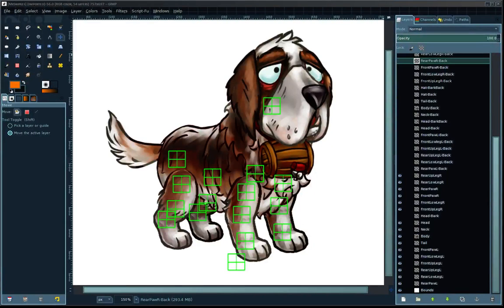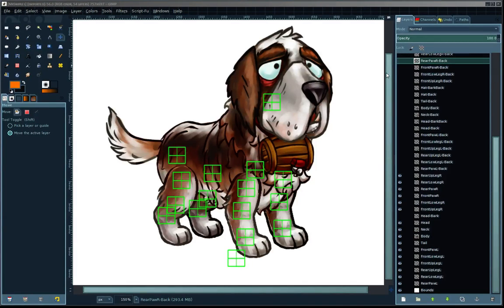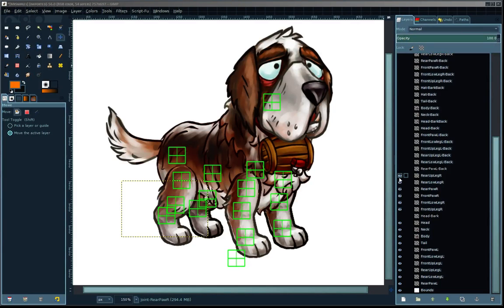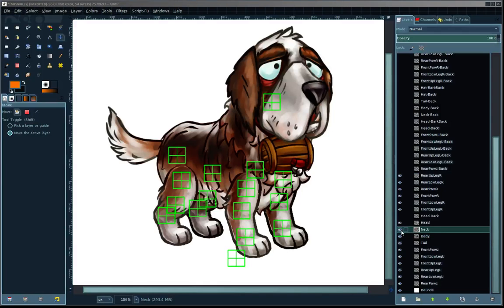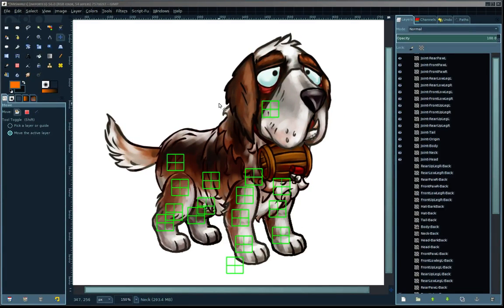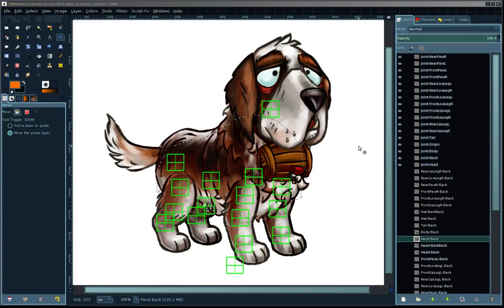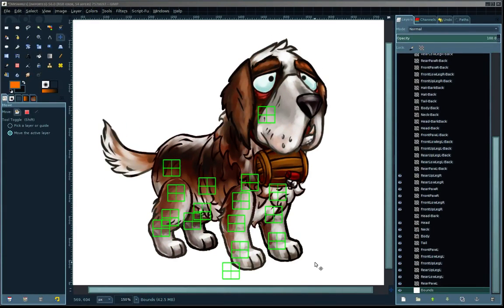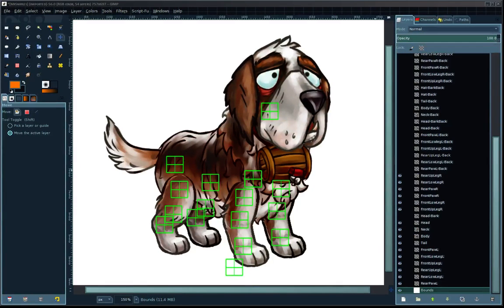Gimp Articulated Sprite Character Exporter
This is a quick overview of the Gimp sprite export tool we use to get a a 2d character from Krita to Blender for rigging.